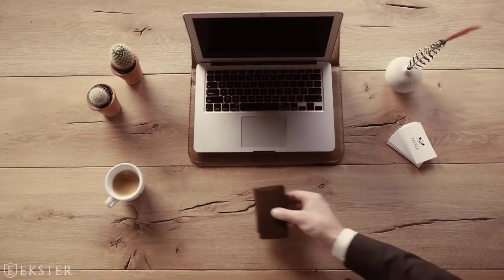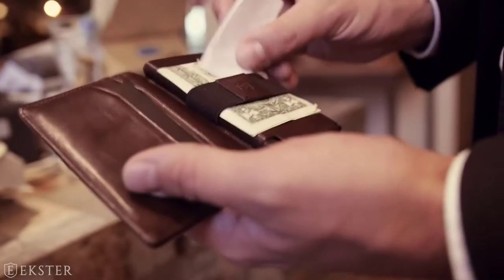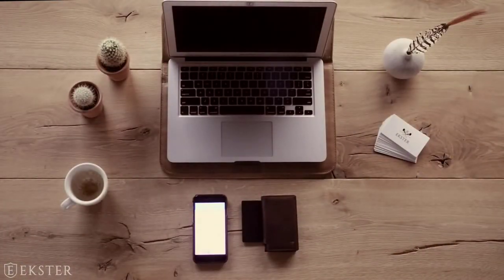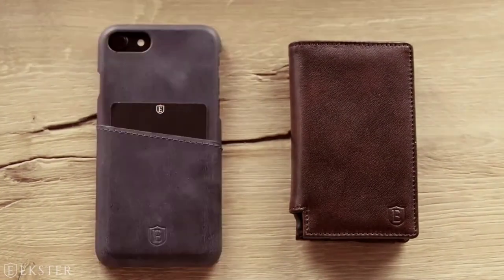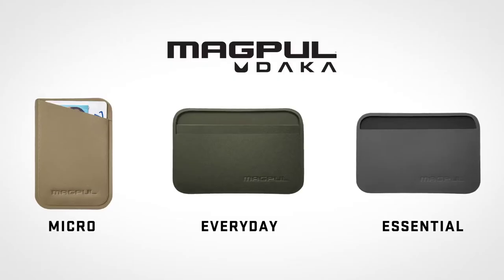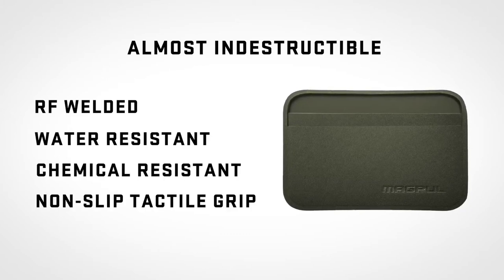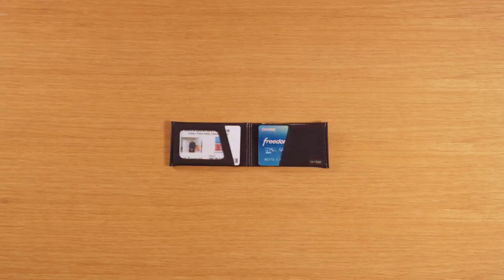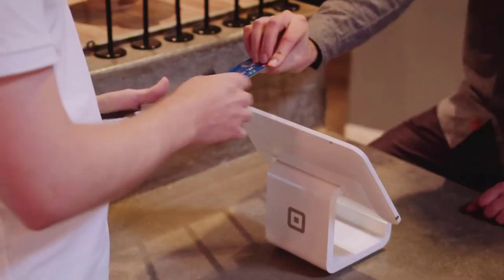Top 5 Best Wallets for Mens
In this video we shared top 5 best wallets for men's.

5 ► Ekster Parliament
Amazon US
4 ► Dango T01 Tactical EDC Wallet
Amazon US
3 ► SERMAN BRANDS Mens Slim Bifold Wallet
Amazon US
2 ► Magpul DAKA Bifold Wallet
Amazon US
1 ► SlimFold Minimalist Wallet
Amazon US